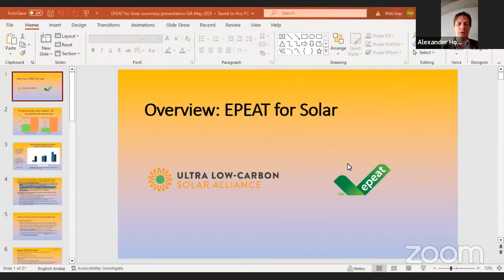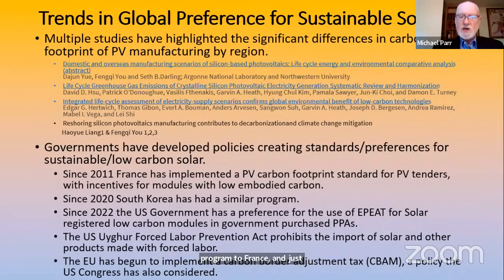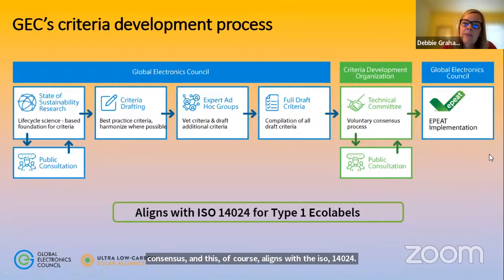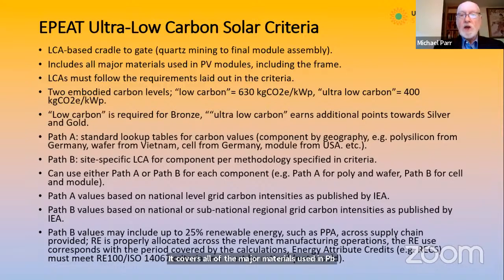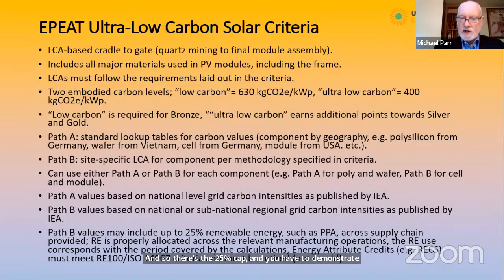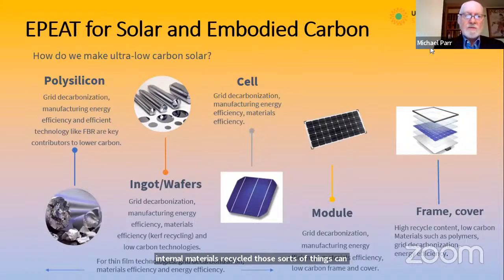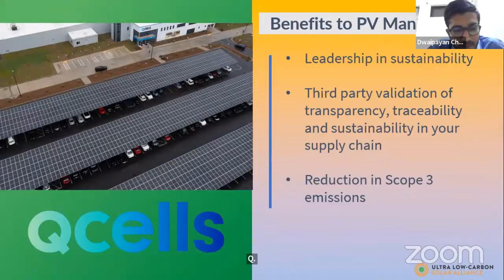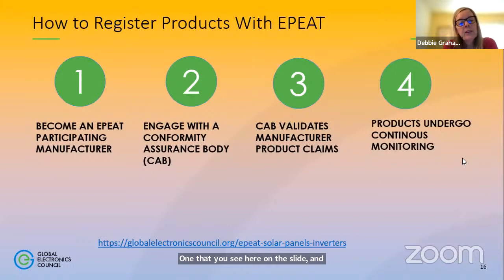Understanding Sustainability Standards for Solar modules